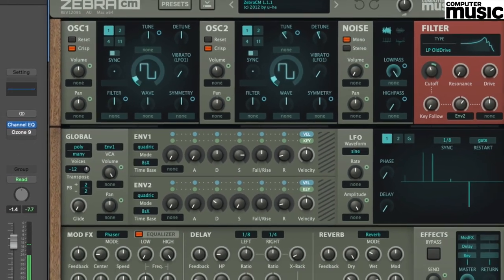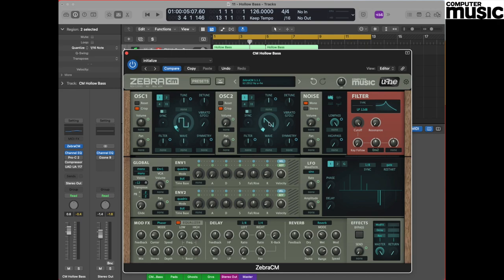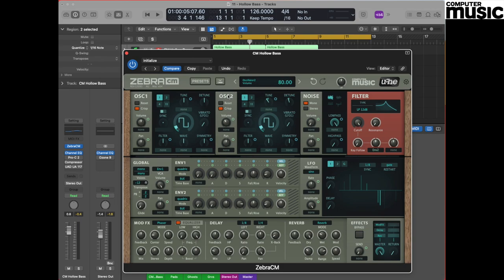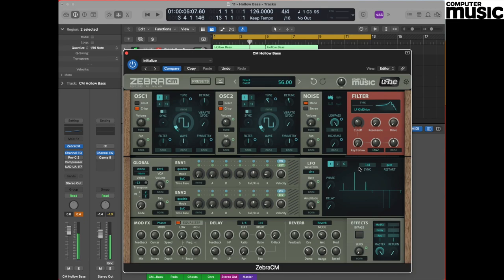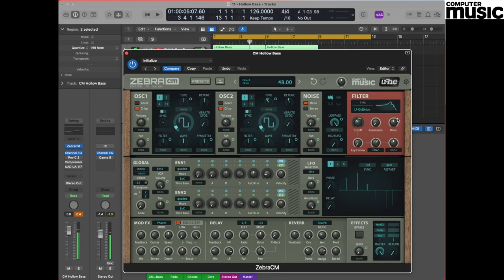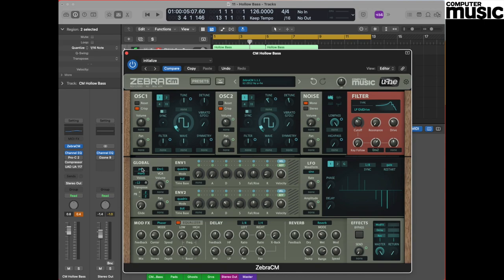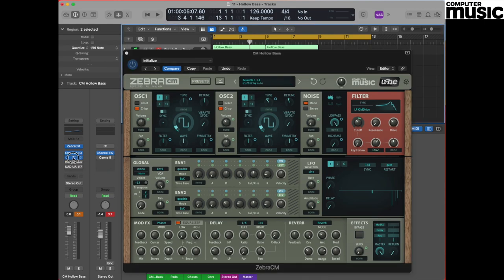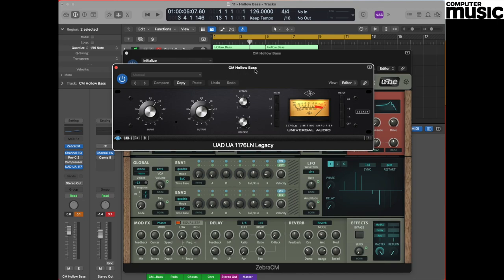Synth Masterclass #11 – Hollow Bass in Zebra CM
This tutorial is from issue 305 (March 2022) of Computer Music magazine. For full access to accompanying files, free software and more, buy in print or in digital format

This video accompanies the How To Do Everything special features in the March 2022 issue of Computer Music, out 26th January.